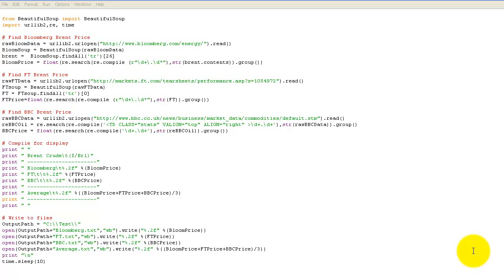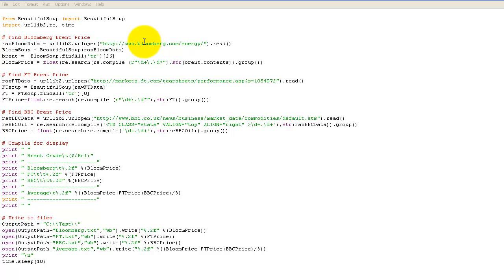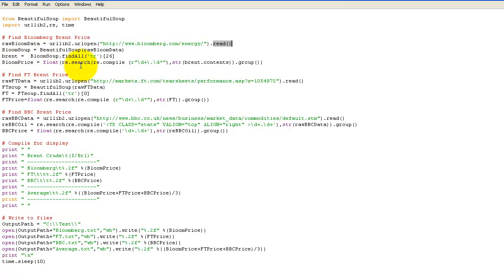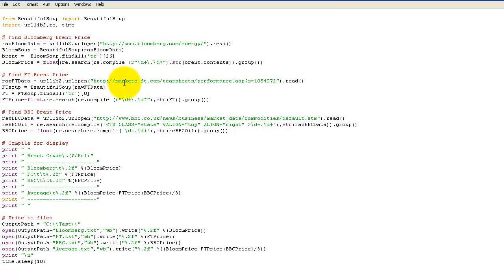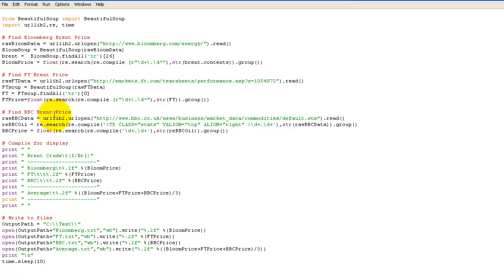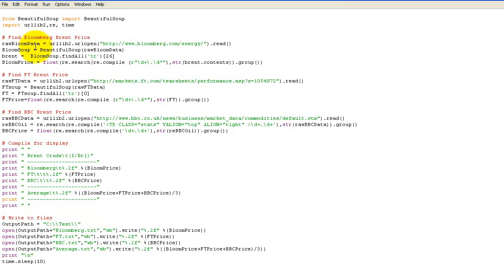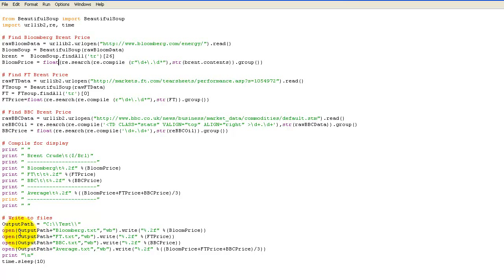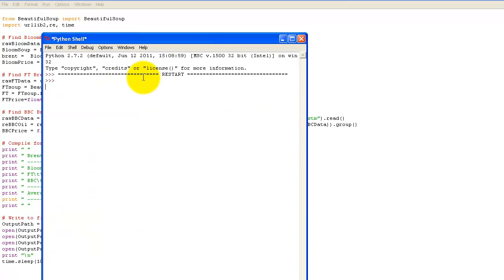Downloading Oil Prices from the Web in Python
This video talks through the basics of sourcing oil market price data for free online